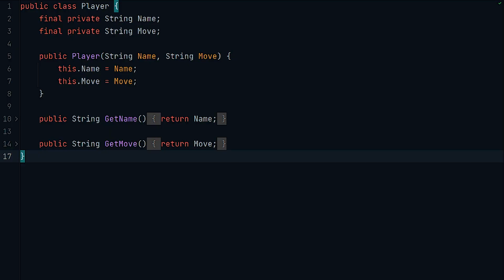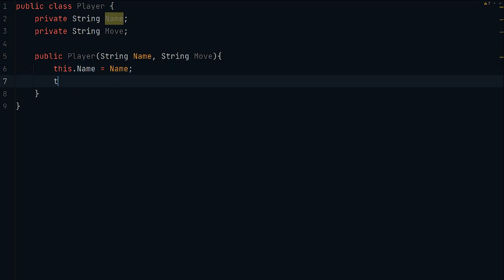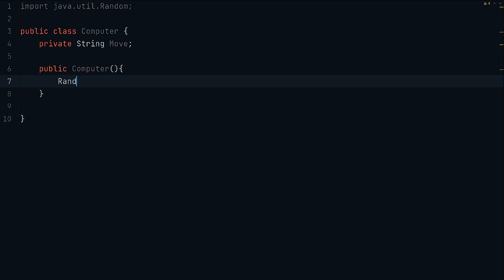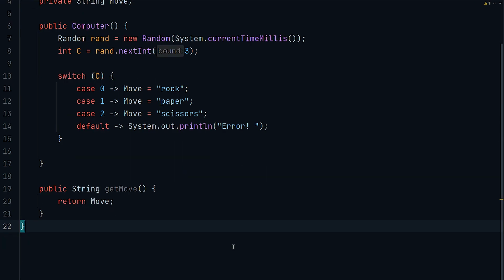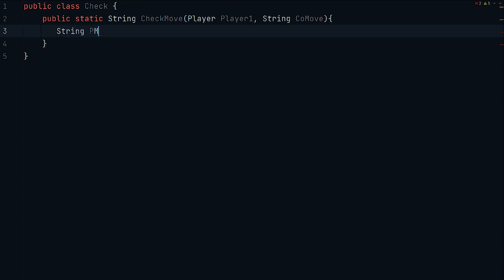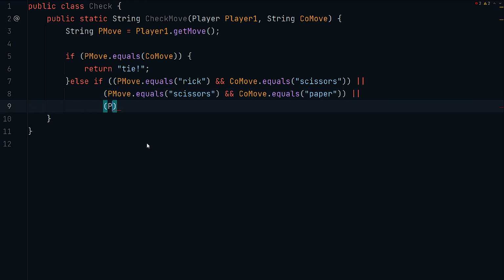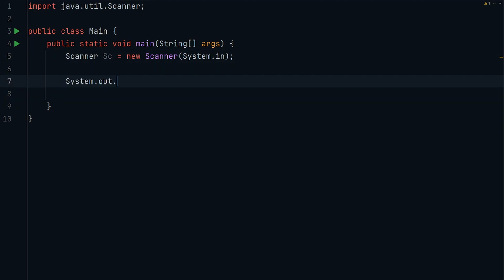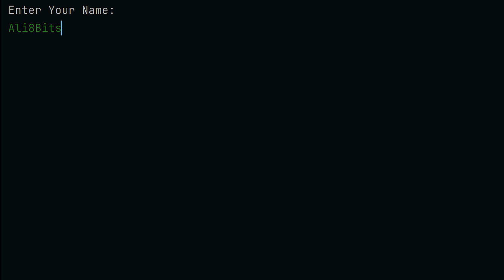Rock Paper Scissors Game - Java Tutorial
Full Source Code Is Available Here!